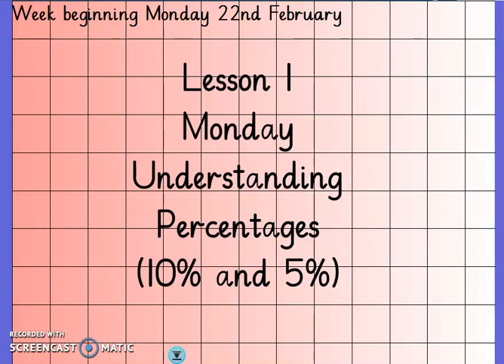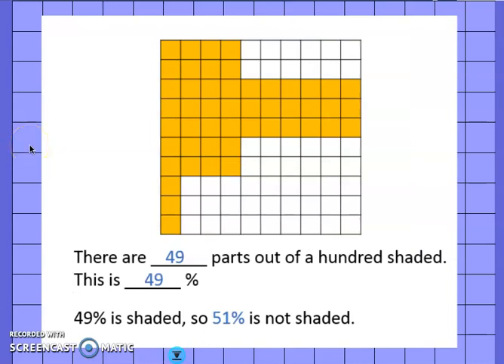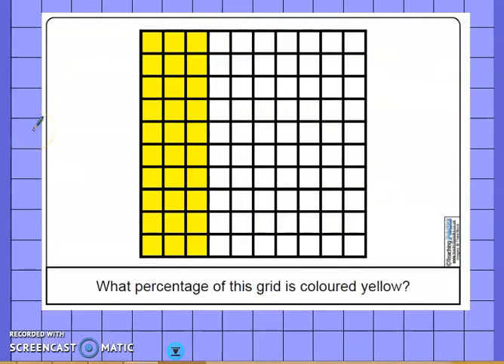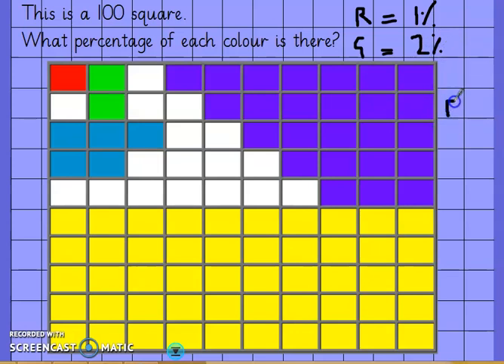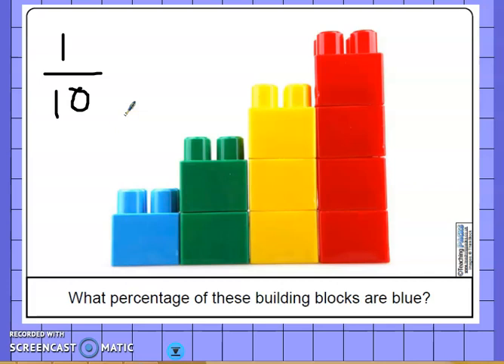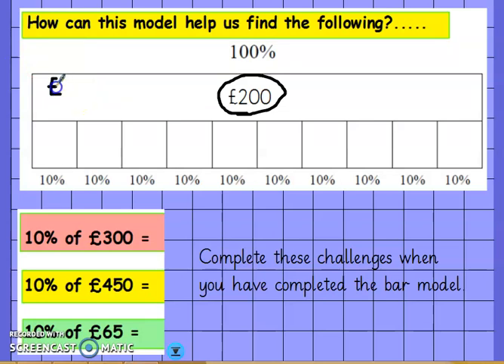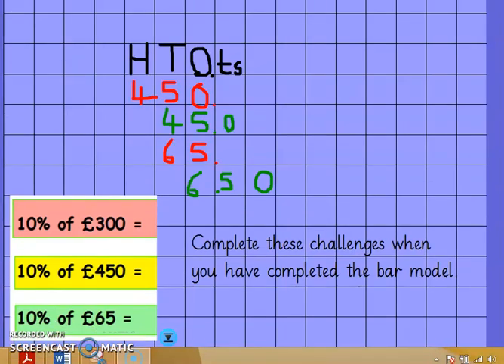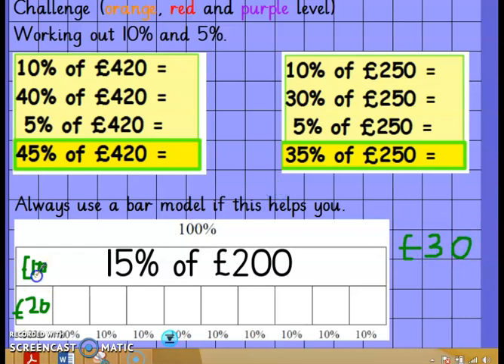Y6 Maths 22nd February Monday